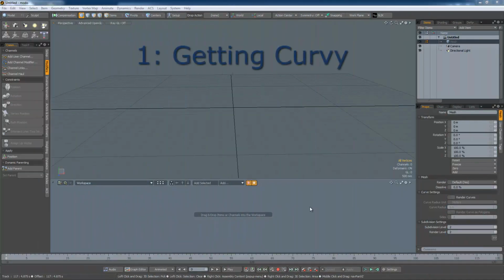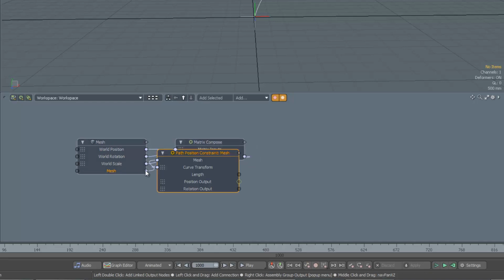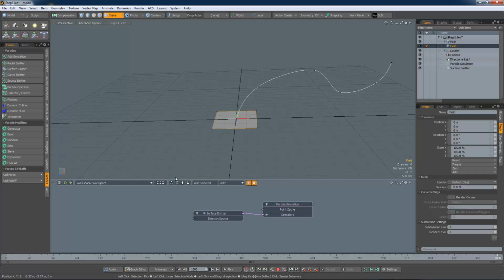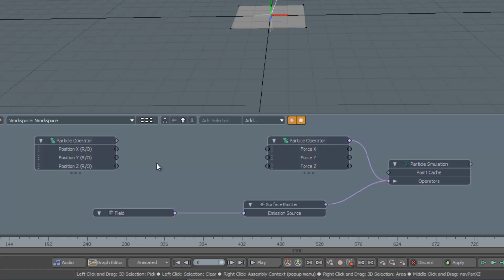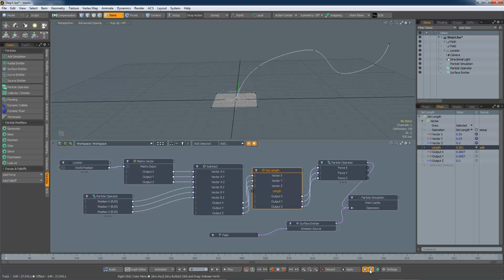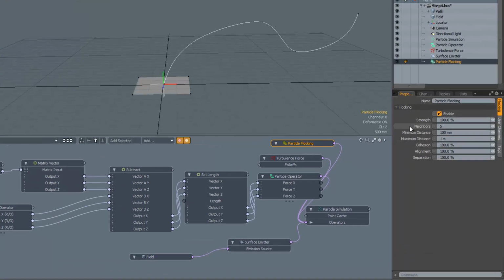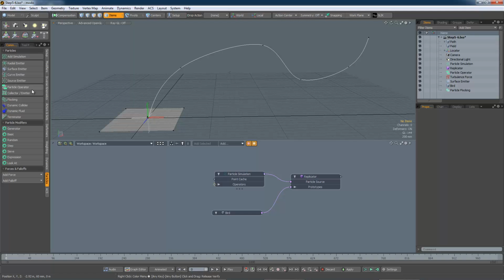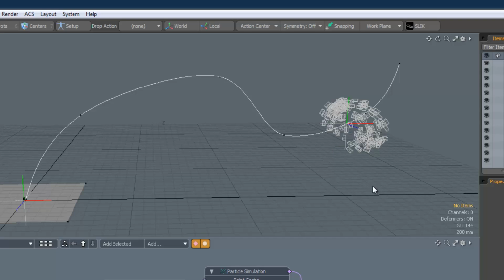Modo 701 Particle System -- Part 7 - Flocking and Following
Here I look at getting particles to follow a locator using particle operators and forces.  Topics include particle operators, flocking, directional constraints, workspaces and drag.